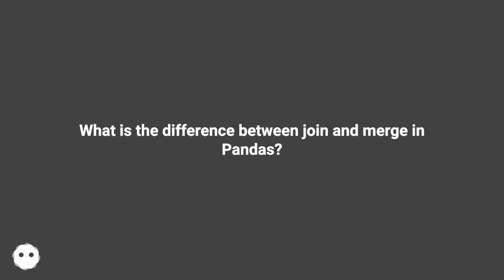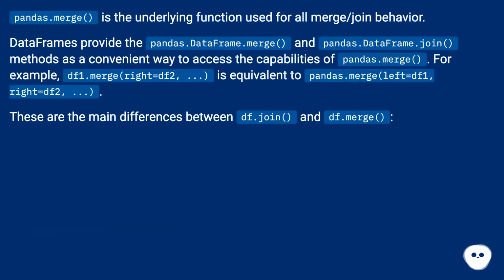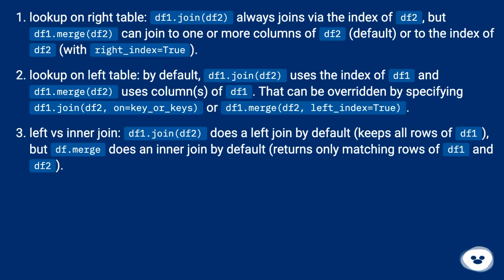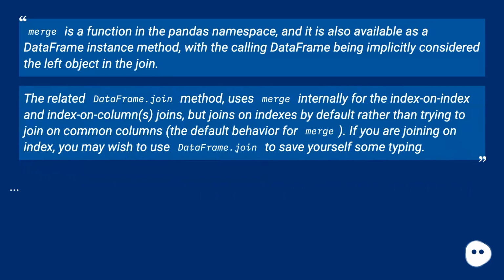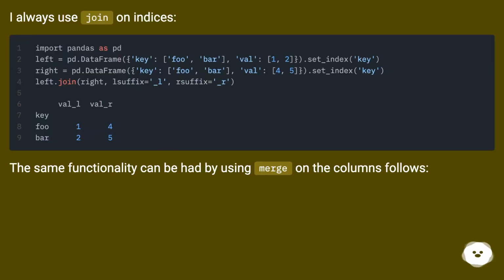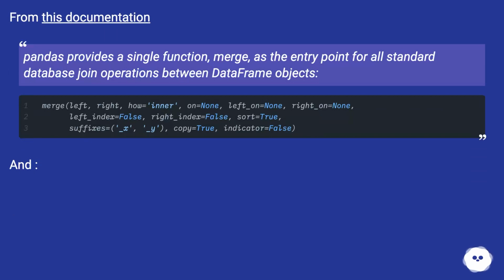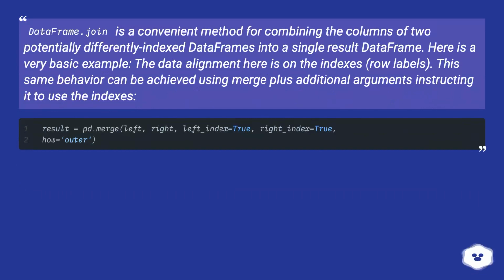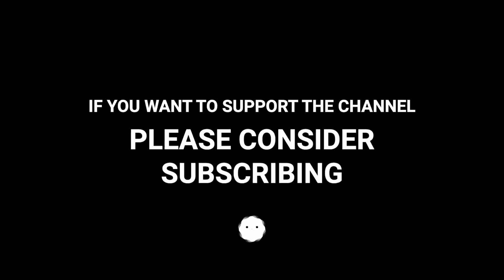What is the difference between join and merge in Pandas?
Chapters
00:00 What Is The Difference Between Join And Merge In Pandas?
00:48 Answer 1 Score 505
02:59 Accepted Answer Score 108
03:32 Answer 3 Score 25
04:28 Answer 4 Score 24
05:13 Answer 5 Score 14
05:35 Thank you